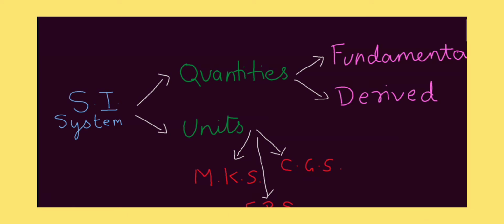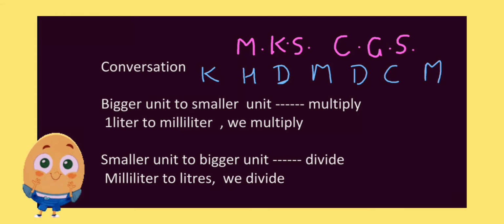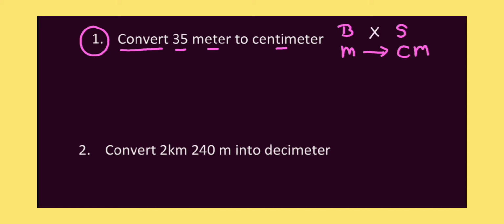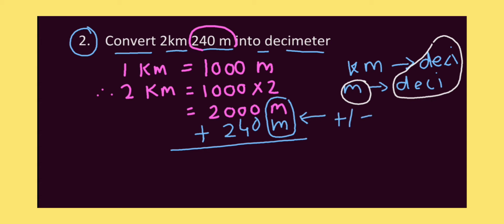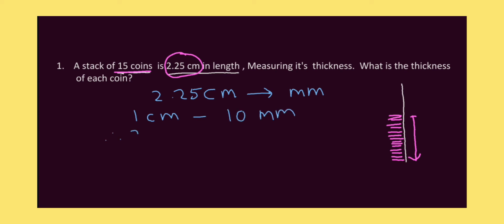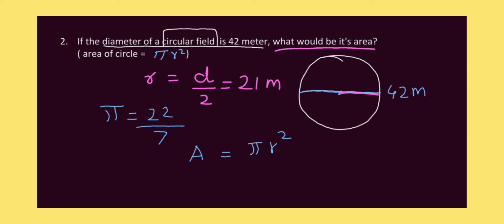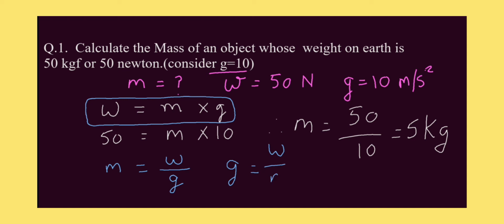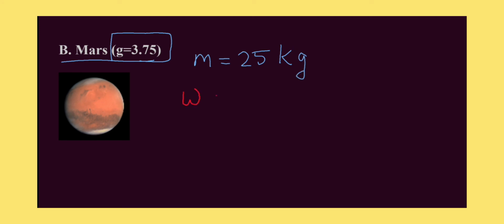Problems based on Measurement | Revision video | Measurement#6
In this video I have made a revision of all the previous videos and solved some problems based on these concept.
 1) Fundamental Quantities and derived Quantities
 2) Conversion of Unit
 3) Area
 4) Finding weight of object through mass and gravity

If you learnt something and really enjoyed the video then consider subscribing and become the part of this family and I will bring more interesting way of learning and understanding science concepts :)